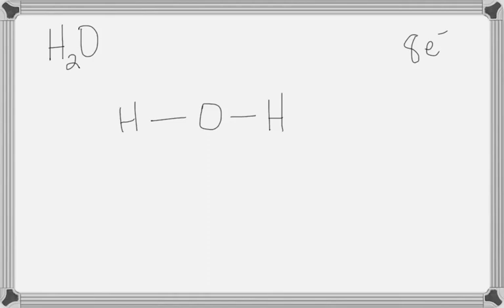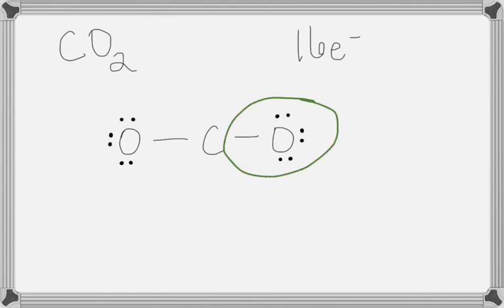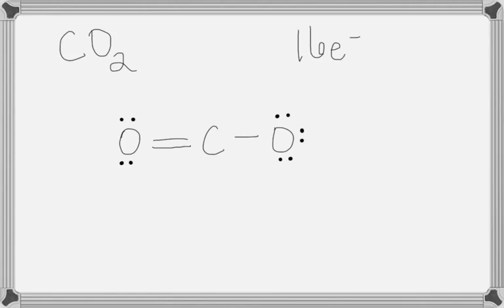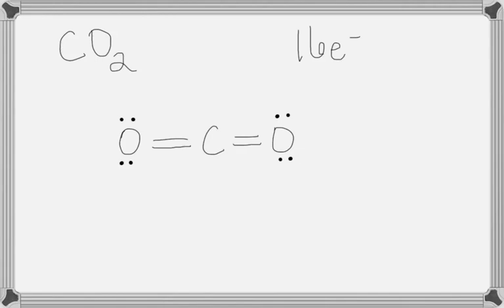Lewis structures 2